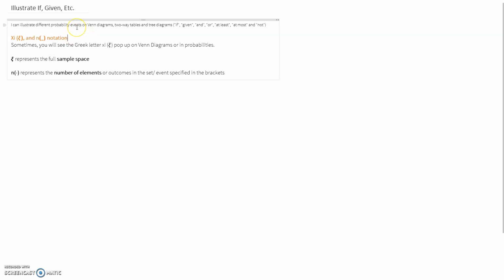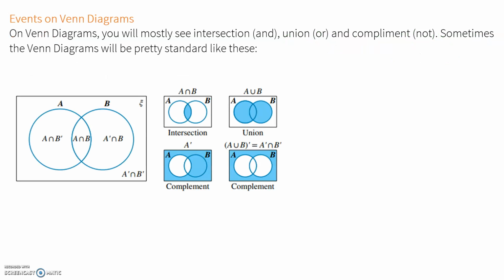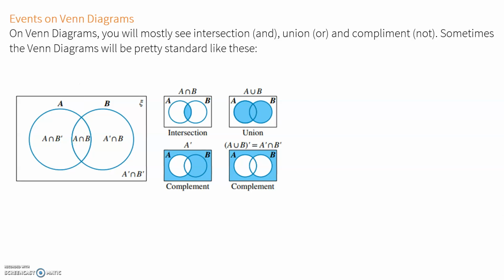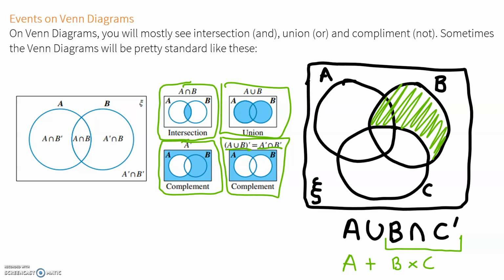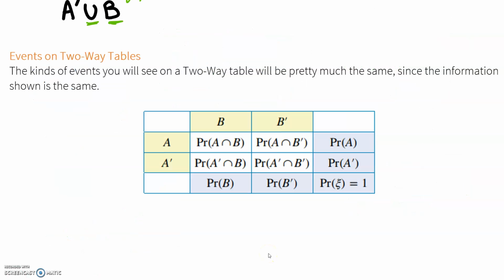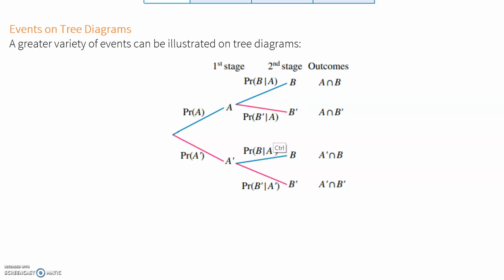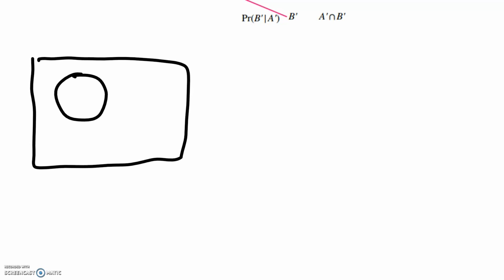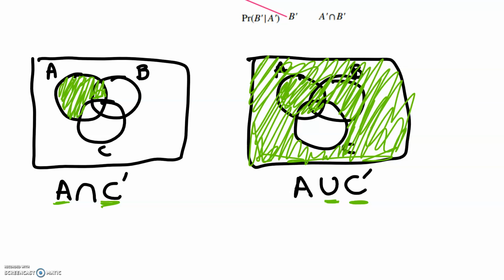Illustrating and, or, if, given that, etc.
Goes through how probability terms written in proper notation can be represented on Venn Diagrams, Two-way tables and tree diagrams.